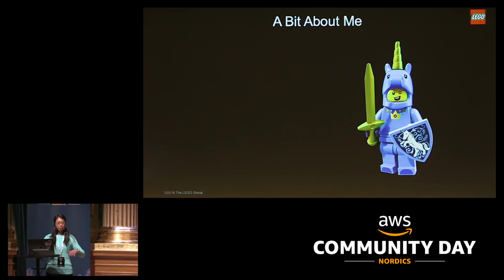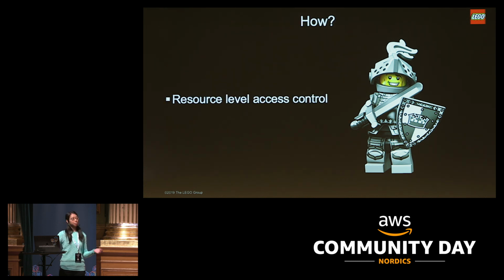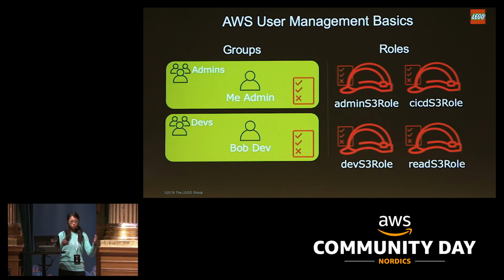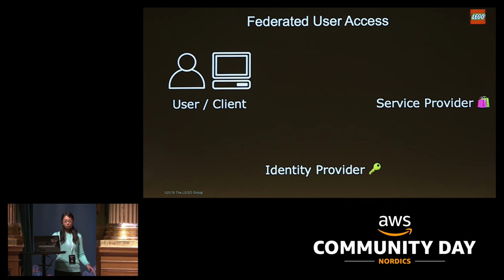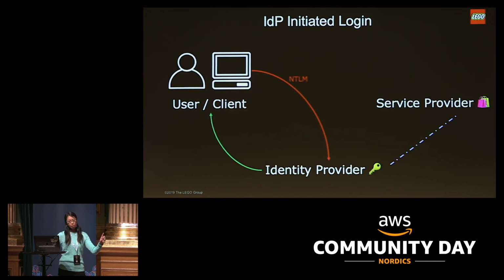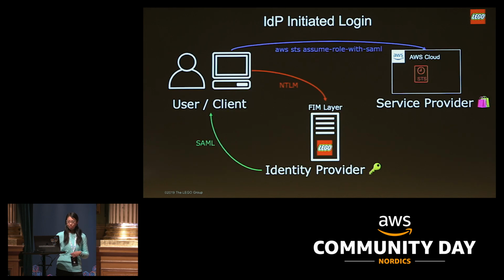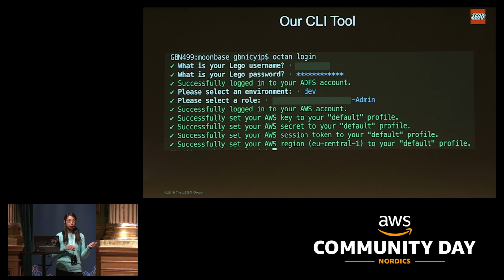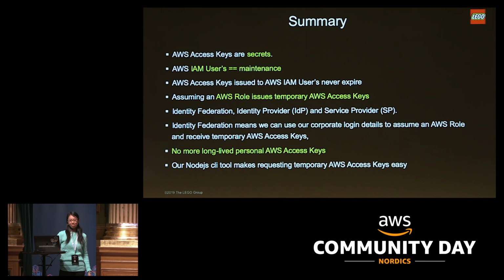AWS Community Day Nordics 2020 - No more AWS keys for you - Nicole Yip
No more AWS keys for you
Nicole Yip
An intro to AWS account security and and how we are moving our team at The LEGO Group towards security best practices by giving them one less thing to worry about and taking away their personal AWS keys (and making the process of acquiring temporary AWS keys as easy as running a command).

AWS Community Day Nordics 2020 in Stockholm
Recorded Friday, 31 January 2020 at Nalen in Stockholm.